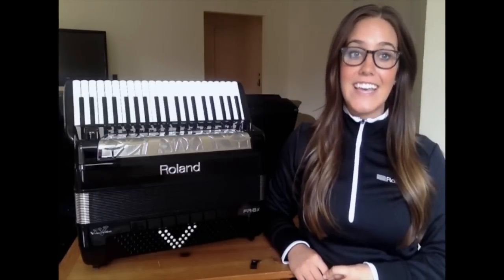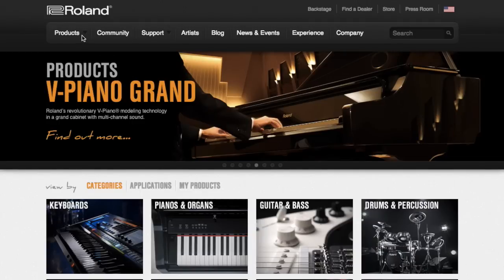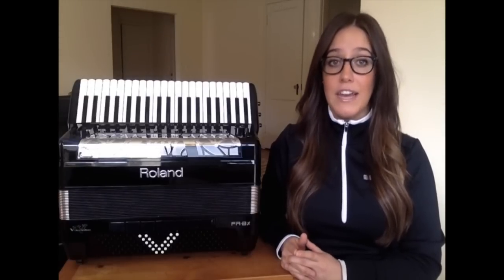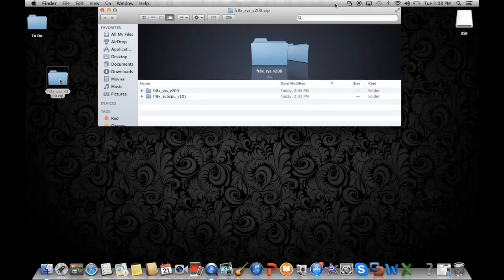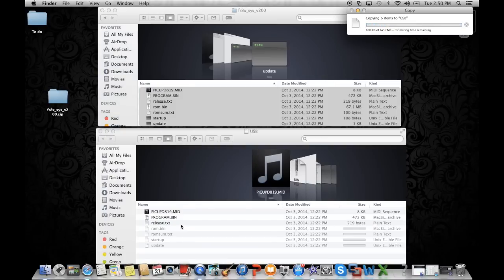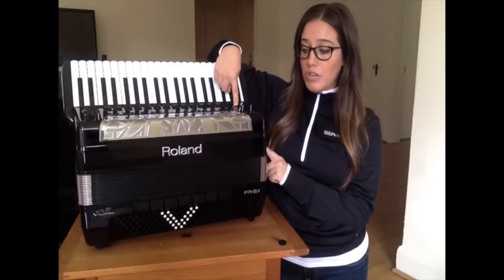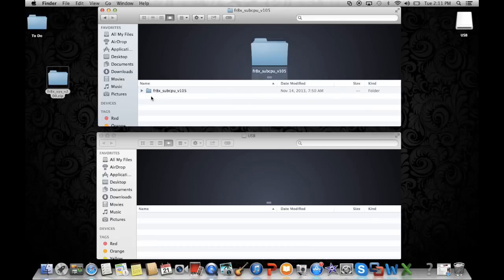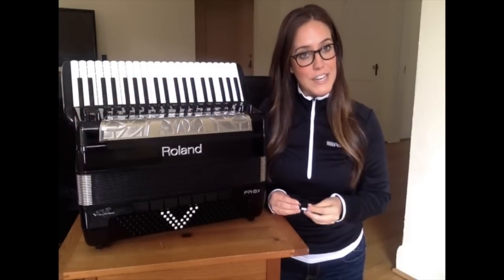ROLAND FR-8X V-ACCORDION UPDATE TO VERSION 2.0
This video will guide you through the procedures to update your FR-8X V-Accordion to version 2.0. The update files can be downloaded